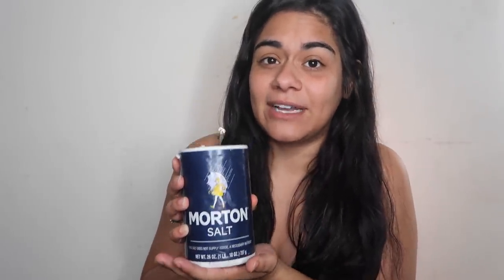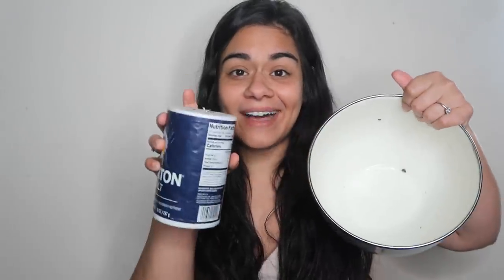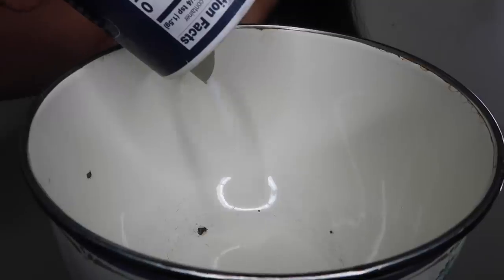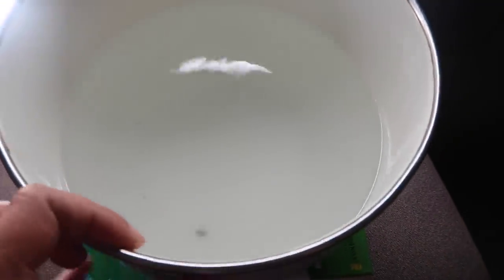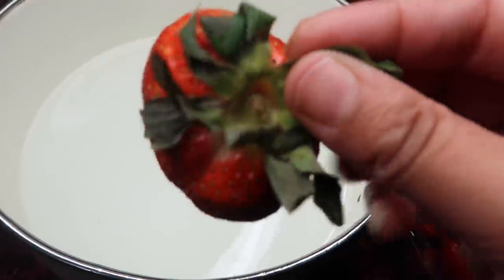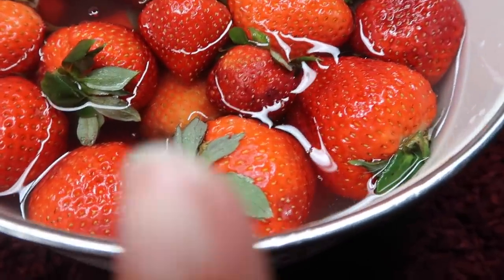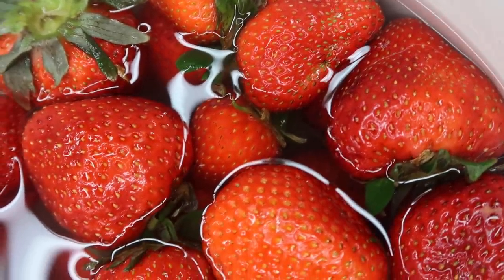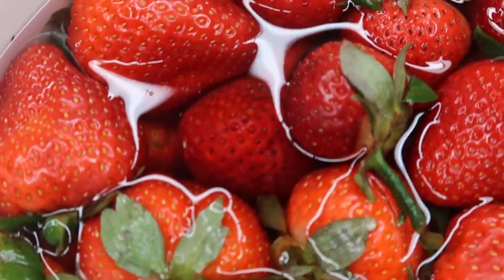GROSS! Tik Tok Hack to Get The BUGS out of your Strawberries!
Hey guys!!!

I saw this hack on tik tok to get the bugs out of your strawberries! I didn’t think it was going to work so I was seriously amazed with the results!!!

Xoxo

Email your video requests!